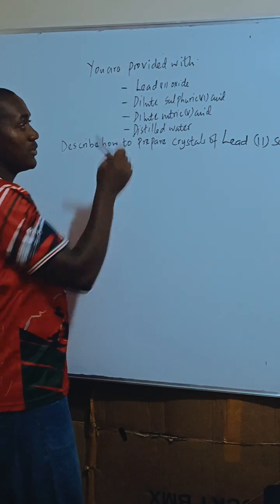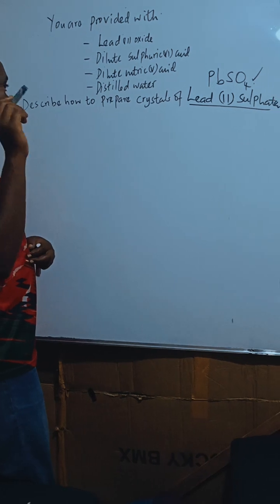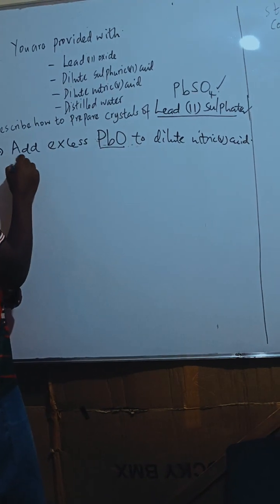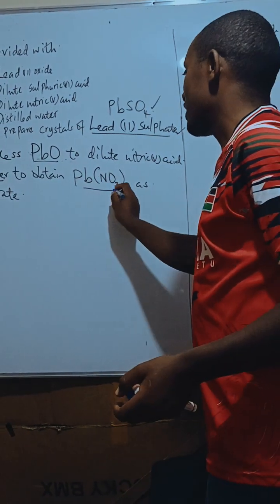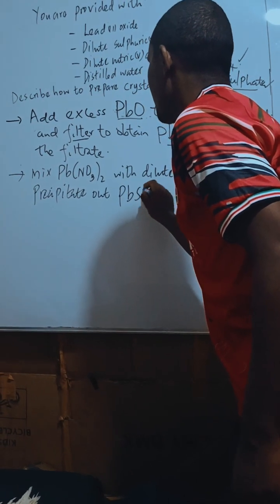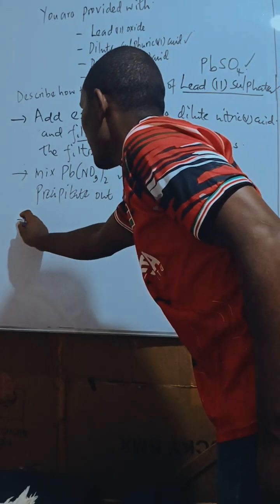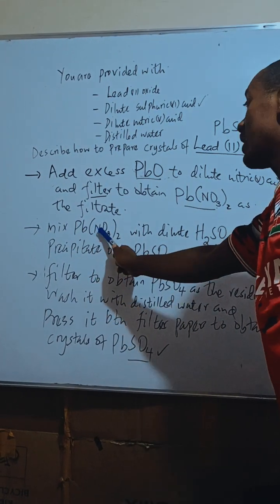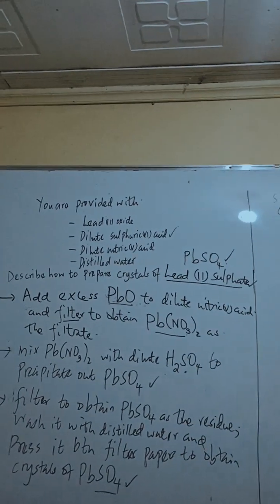PREPARATION OF INSOLUBLE SALTS (PbSO4) DESCRIPTION